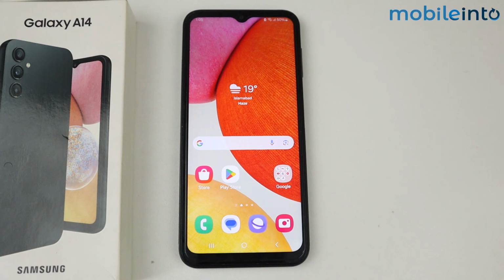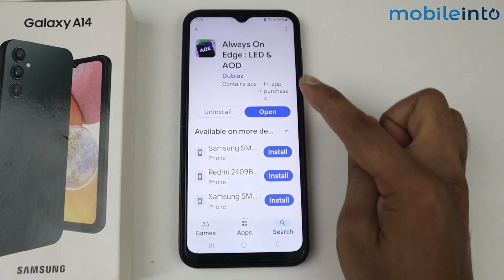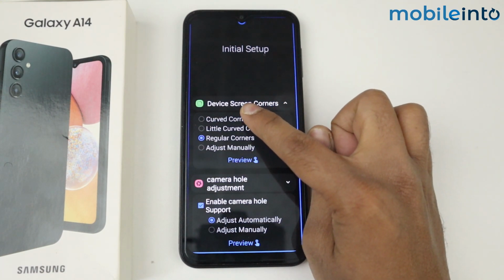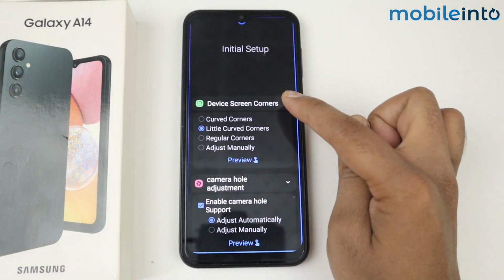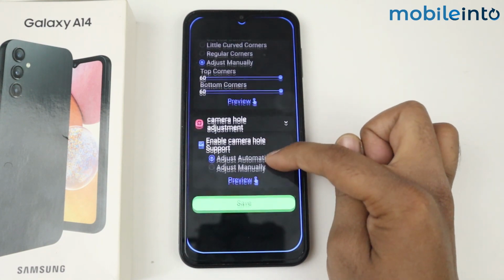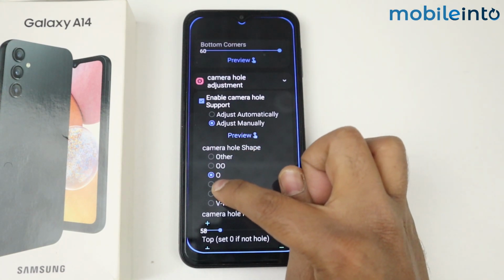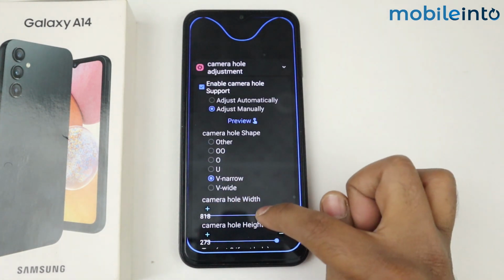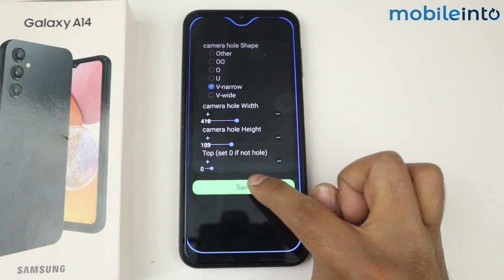Samsung A14 : Enable LED When Receive Notification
How to enable LED notification in samsung a14. To turn on LED notification popup when receving notification in samsung a14, follow these steps.